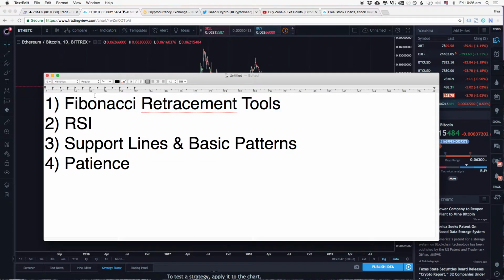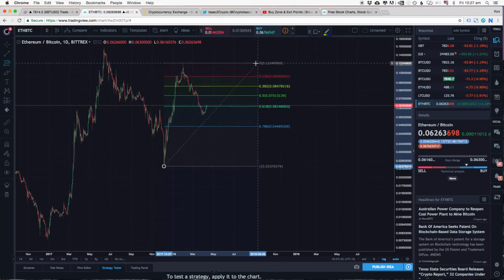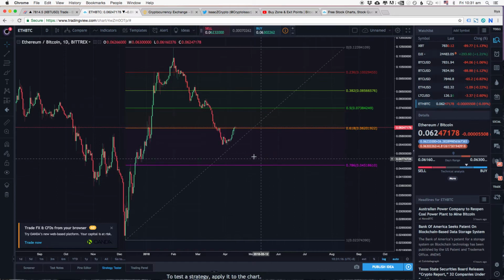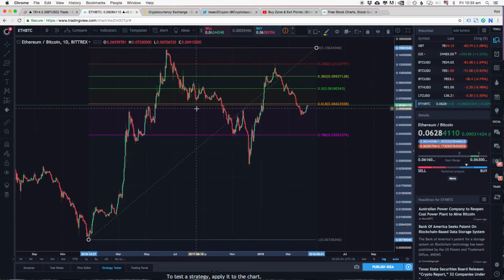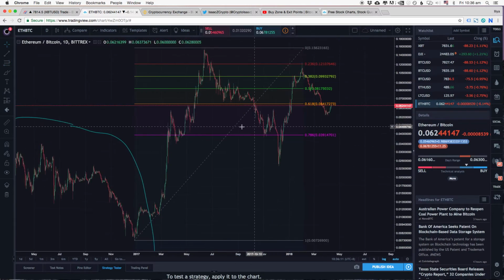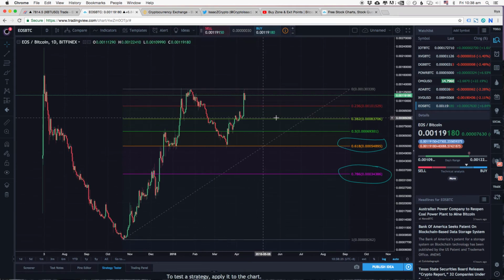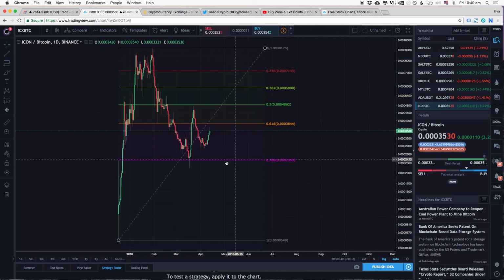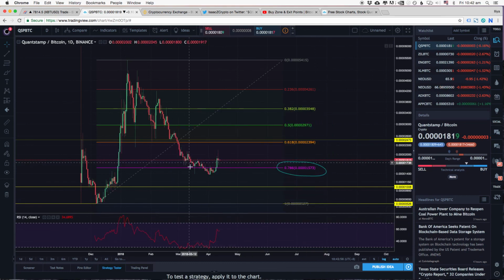How To Trade Altcoins using TA | PART 2 | Using Fibonacci Retracement Tool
Here I will (attempt) explained from the beginning for new investors on how they could/should use TA to determine their buy entries for ALTs.

Part 2 of 4 - How to use Fibonacci Retracement Tool to find out high action areas and place your entries